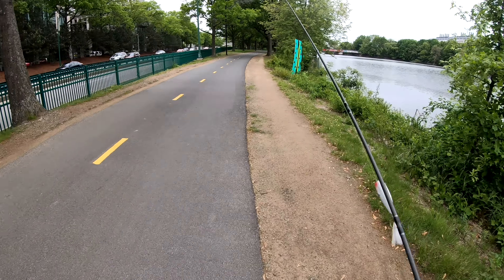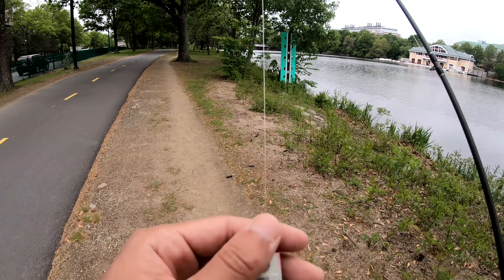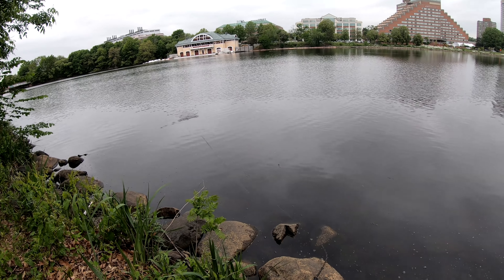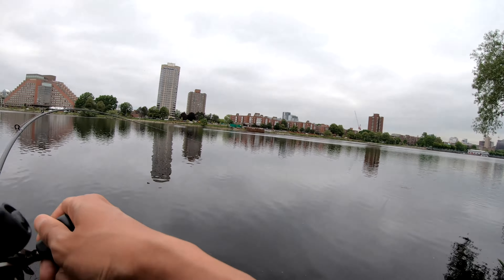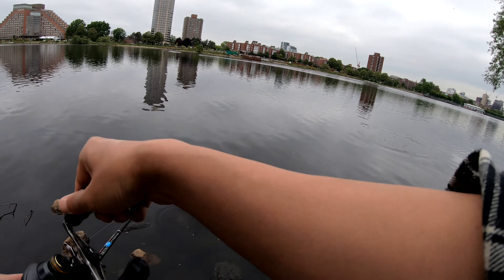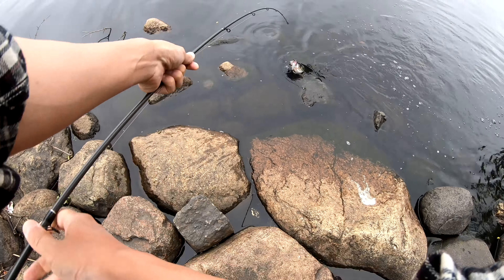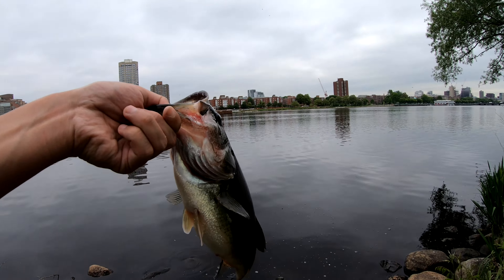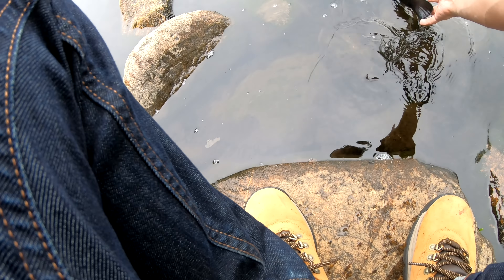The Poppers: The Expensive One (ep.2_Lobina Rico)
5/30/2019

The second episode of the Poppers.
Finally, I got a Lobina Rico, one of the most expensive poppers, in my hand. Its action was really good, and I can feel why this is that pricey. couldn't catch many fish, but I'm thinking that to have more of it soon.

Fishing gear
Reel : Shimano 200K Curado Baitcast Reel
Rod : Falcon HDC-68M (6'8" Medium action)
Line : Seaguar, fluorocarbon, 12lb
Lures : Lobina, Rico Popper, 7/16oz